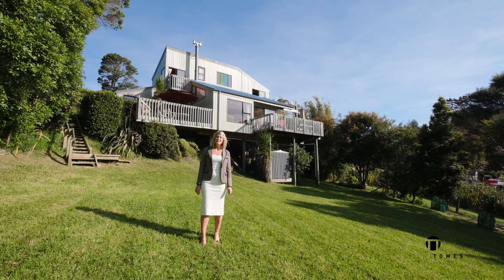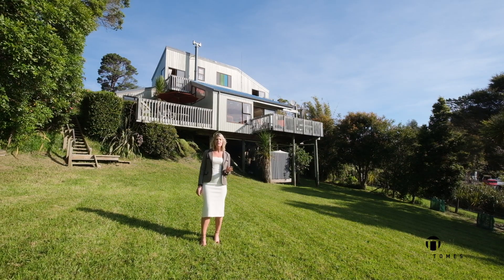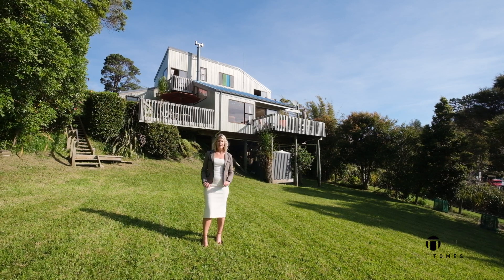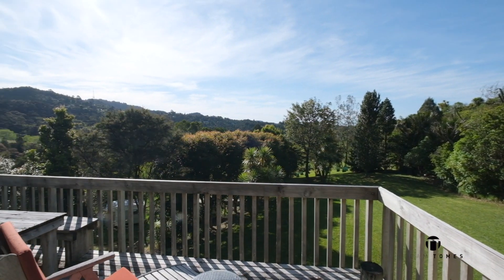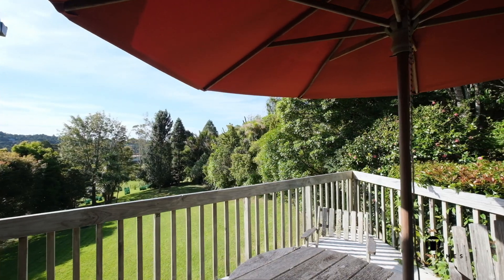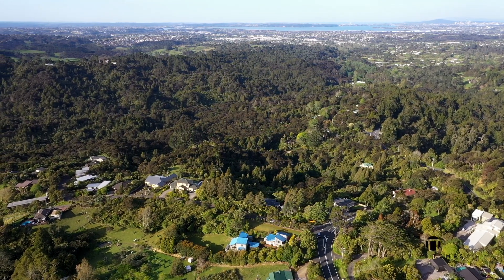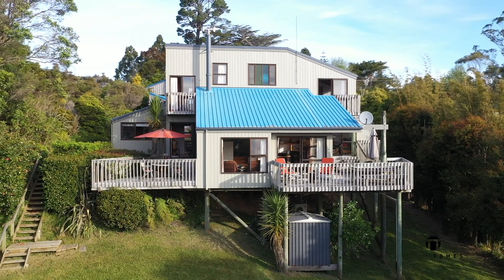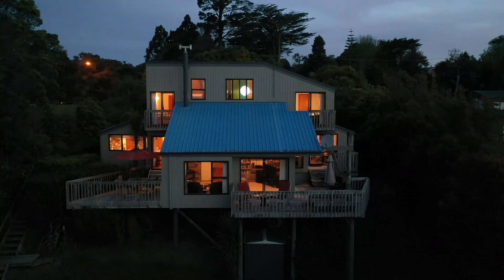SOLD - 807 West Coast Road, Oratia - TEAM TOMES - Mel & Glen Tomes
This property offers the winning combination which is often sought but rarely found!
A beautiful lifestyle property in Oratia featuring a wonderful family home and a freestanding, semi self-contained studio. Upsize your lifestyle and accommodate extended family, guests or a flatmate or two who can enjoy their own private space.
The main home has a fantastic layout which has been designed to embrace the outlook and natural light. An expansive lounge flows out to an equally impressive deck where summer living will be the envy of all your friends. Up a few stairs to the dining and kitchen area you can prepare family meals while supervising homework or interact with guests when hosting.
There are four bedrooms, the master is an inviting escape with an ensuite, walk in robe and private deck. A second bathroom and separate toilet, on the main floor, ensure family and guests are catered to.
The studio accommodation, originally purpose built as a pottery workshop, is a delightful space which boasts a beautiful outlook. A simple bathroom, open plan living area and mezzanine space gives you plenty of options to configure it to suit your needs.
Outside you can embrace a true Oratia lifestyle. Expansive lawns, fruit trees and native bush combine to create the perfect platform to launch your future.
In the Oratia School zone, the bus goes past the gate, and you can further embrace the community at the local farmers market and delightful cafes. Iconic and unique Piha Beach is approximately 18km, and it’s under 6km to Sunnyvale Train Station for an easy commute to the CBD (source Google maps). You are perfectly positioned to savour the good life!
We often get asked for properties with separate accommodation and they are as rare as free-range hen’s teeth! So, you’ll need to be quick off the mark to view this stunner or someone else could be making your dream their reality.

Mel 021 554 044   l   Glen 021 814

Harveys Synergy